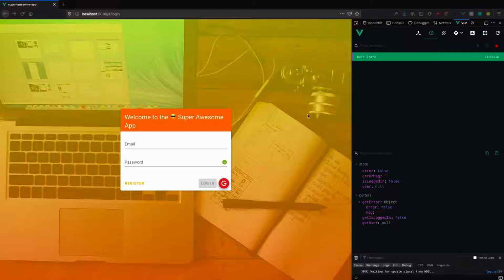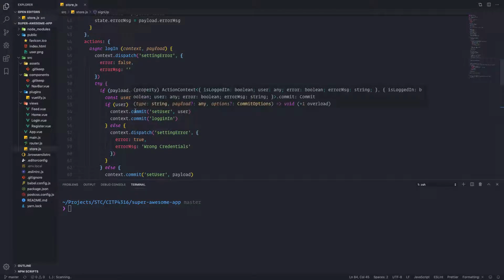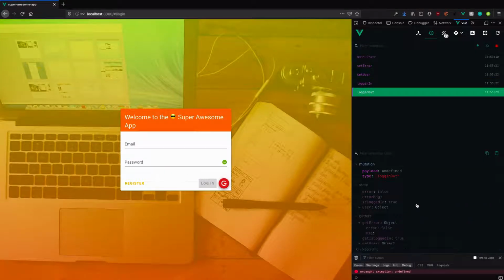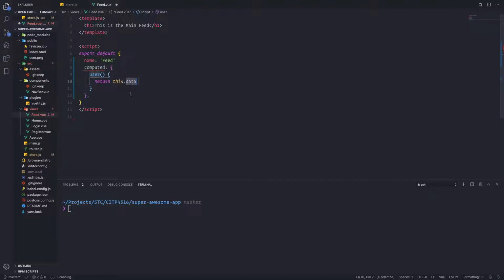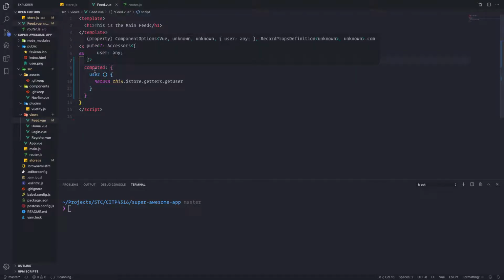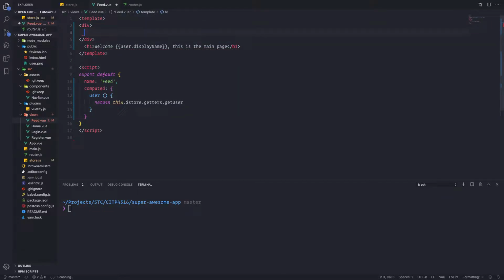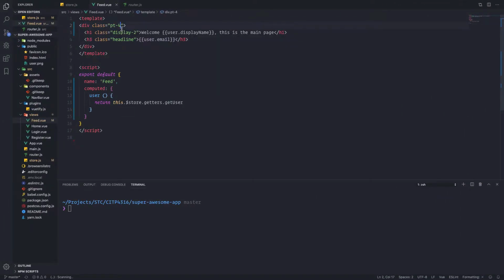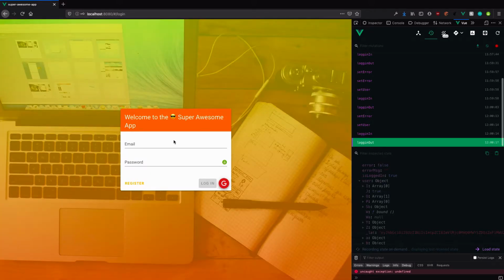Logout and Welcome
CITP 4316 Advanced Web Design - Logout and Welcome Message